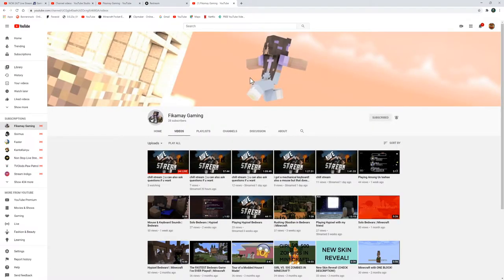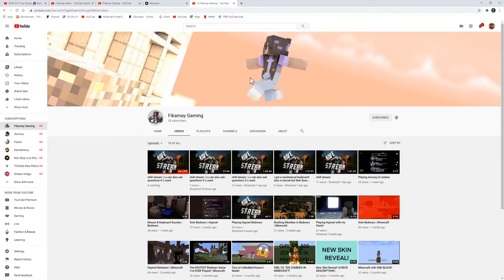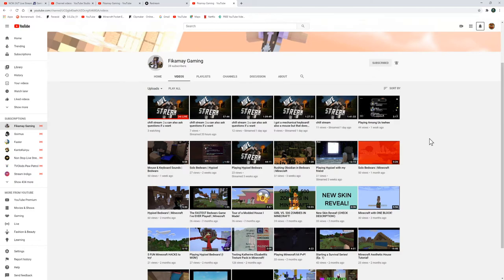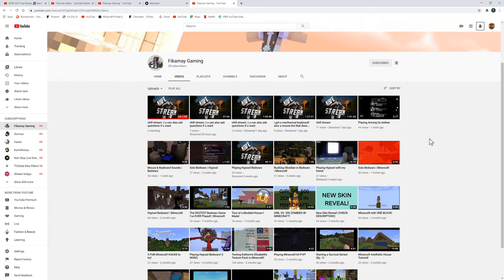Go Subscribe to Fikamay gaming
Hope you all did enjoy this video if so don't forget to leave a Like and to Subscribe to both this channel and to Fikamay gaming channel lets try to get them to 35 Subscribers or more!! and as always thank you all for watching!!